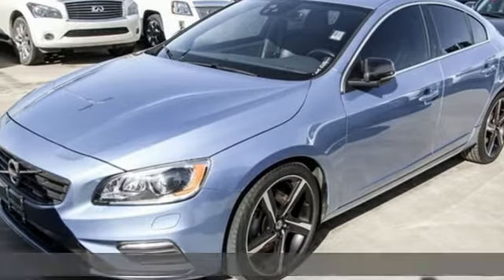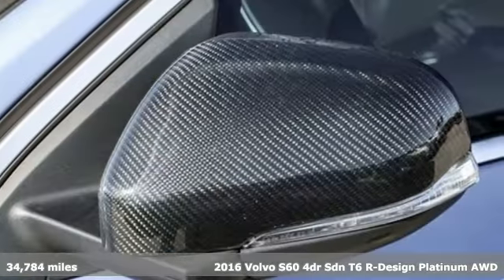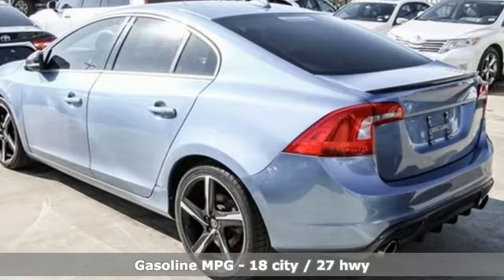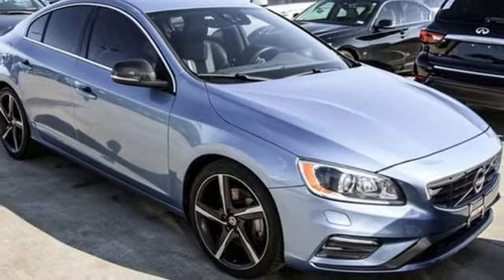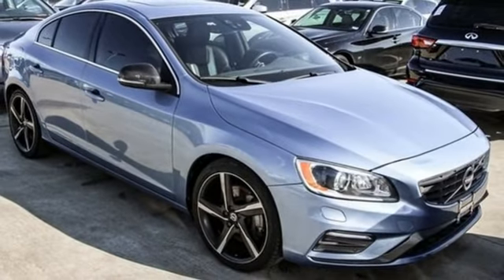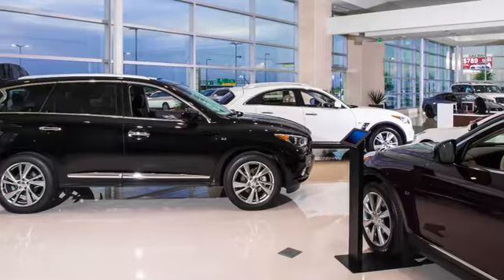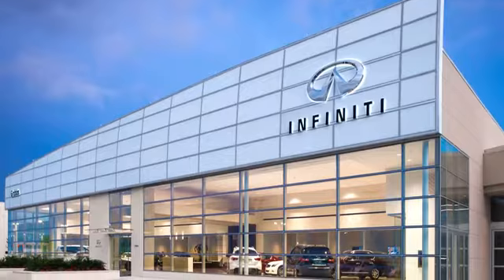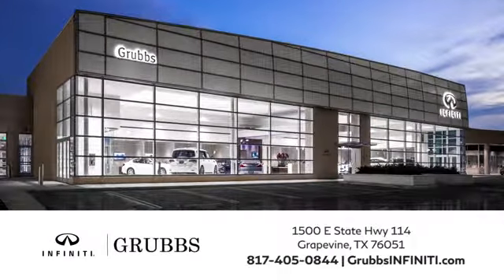2016 Volvo S60 Dallas Fort Worth, TX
Year: 2016
Make: Volvo
Model: S60
Trim: T6 R-Design Platinum
Engine: I6 Turbo
Transmission: 6-Speed Automatic with Geartronic
Color: Blue
Interior: Off-Black
Mileage: 34784
Stock #: G2392999V
VIN: YV1902TS9G2392999
New Price! Certified. Power Blue Metallic 2016 Volvo S60 T6 R-Design Platinum AWD 6-Speed Automatic with Geartronic I6 Turbo Blind Spot Information System, Blind Spot Information System (BLIS) Package, Climate Package, Front & Rear Park Assist, harman/kardonA® Premium AM/FM Stereo w/CD, harman/kardonA® Speakers, Heated Front Seats, Heated Rear Seats, Heated Steering Wheel, Heated Windshield, Heated Windshield Washer Nozzles, Interior Air Quality System (IAQS), Sensus Navigation with Mapcare.brbrRecent Arrival! Odometer is 10688 miles below market average! 18/27 City/Highway MPGbrbrVolvo Certified Pre-Owned Details:brbr * Limited Warranty: 60 Month/Unlimited Mile (whichever comes first) from original in-service datebr * 170+ Point Inspectionbr * Roadside Assistancebr * Vehicle Historybr * Transferable Warrantybr * Warranty Deductible: $0br * 1-Year complimentary Volvo On Call app. Remote climate control, locks, fuel, maintenance & driving journal. Vehicle History Report with Buyback Guarantee. Includes Trip Interruption ReimbursementbrbrAwards:br * 2016 IIHS Top Safety Pick+ * 2016 KBB.com 10 Most Comfortable Cars Under $30,000brbrbrReviews:br * Muscular and fuel-efficient turbocharged engines; well-balanced ride and handling; excellent safety scores. Source: Edmunds

Experience the Infiniti Total Ownership Experience.Whether you are thinking about a purchase or lease, Grubbs Infiniti will make it easy to choose the right vehicle for you. Take a closer look at the G25 Sedan, G37 Sedan, G37 Coupe, G37 Convertible, M37 or M56, EX35, FX35 or FX50 and the QX56. We serve
as your DFW Infiniti dealer, Fort Worth Infiniti dealer, Arlington Infiniti dealer, Dallas Infiniti dealer. For all
your new and used Infiniti needs.